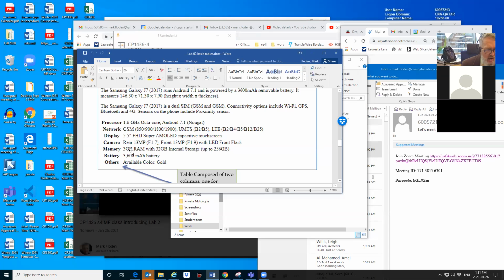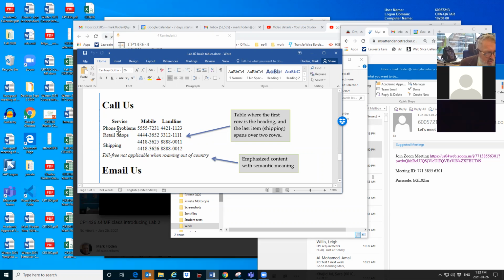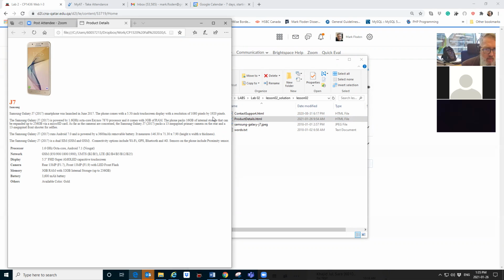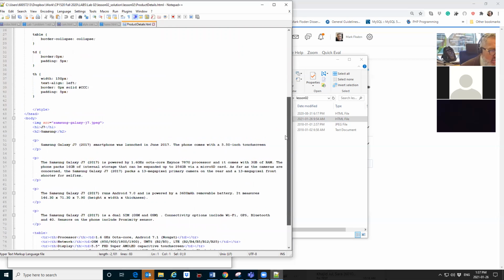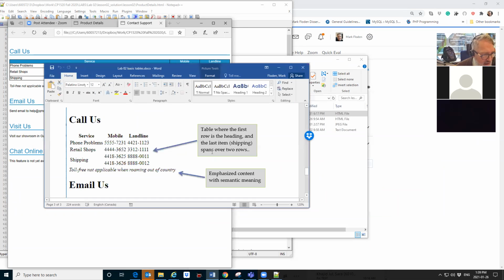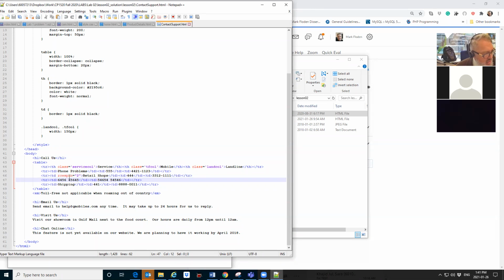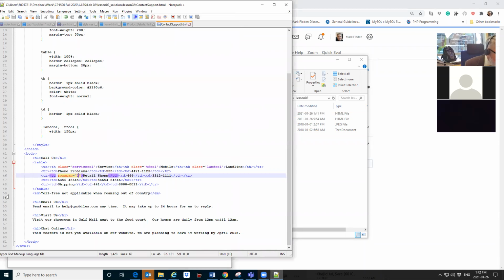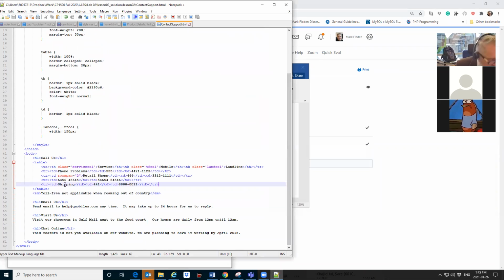CP1436 S3 Class Introducing lab 2 tables